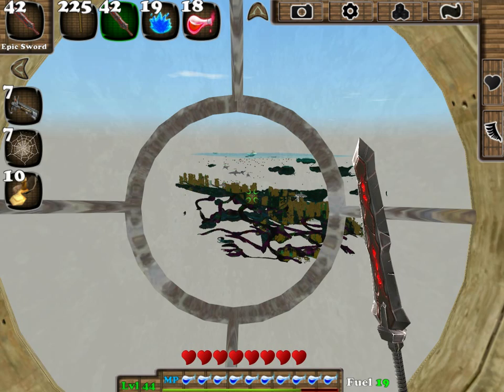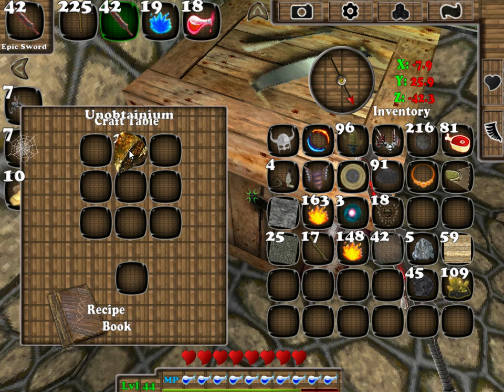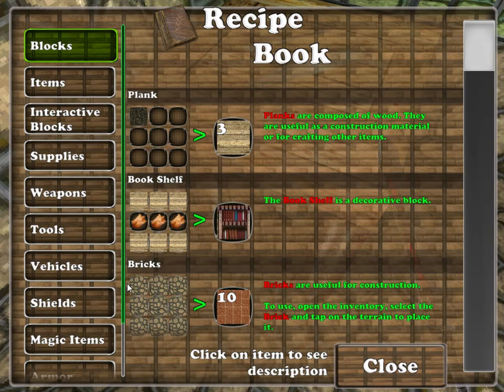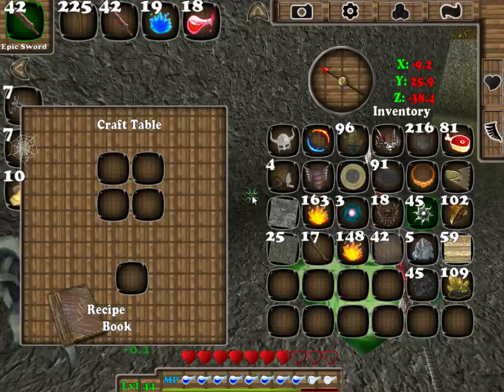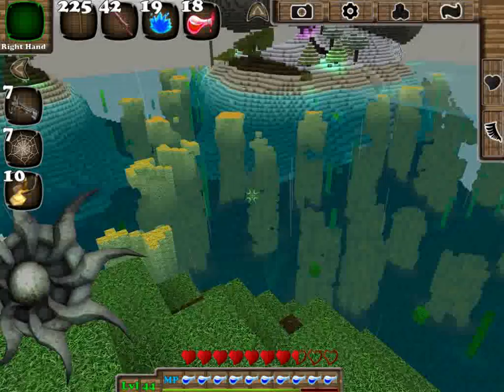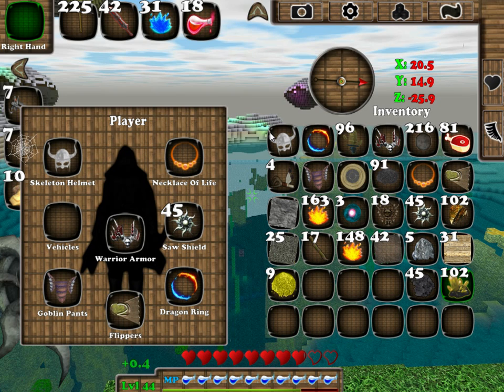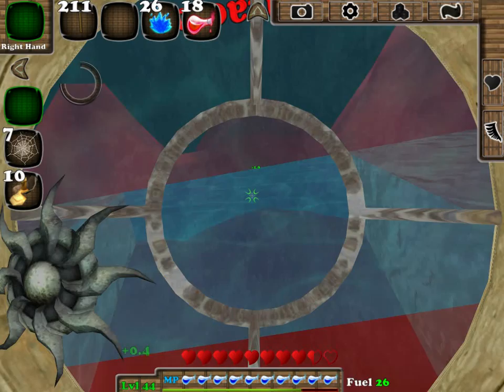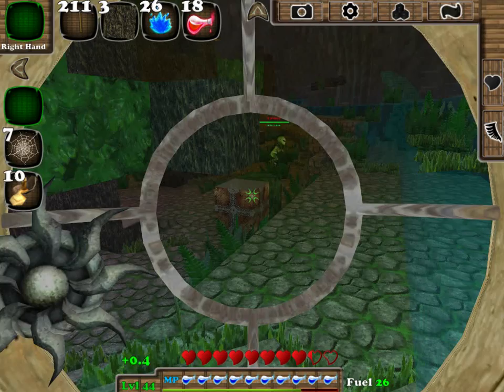Block Story More of the new patch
A lets play of Block story
I found the visitors and boy are they mean! But they drop gravitons and fuel, the under water bio domes are a strange place.